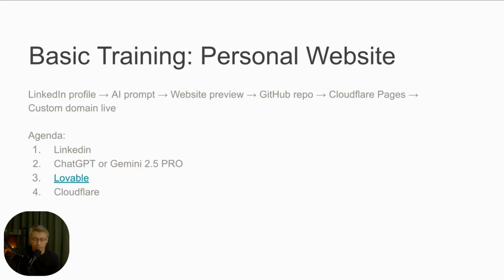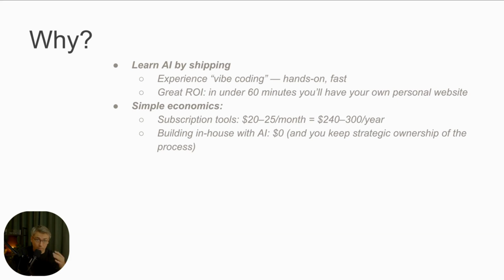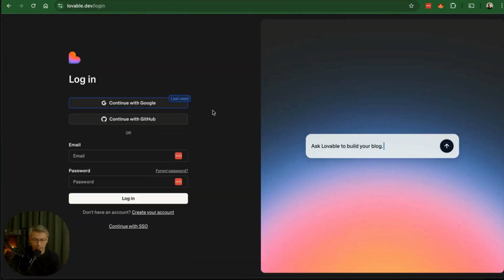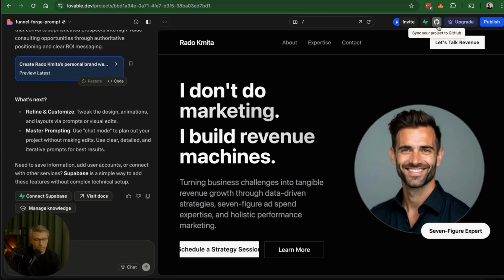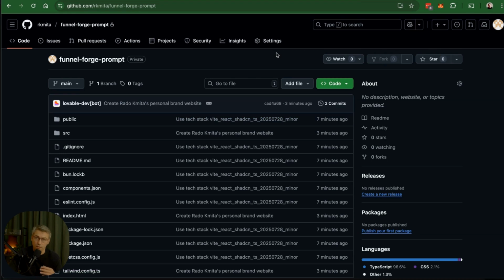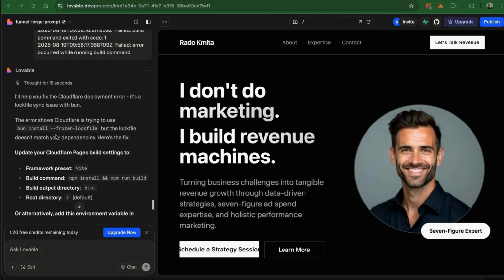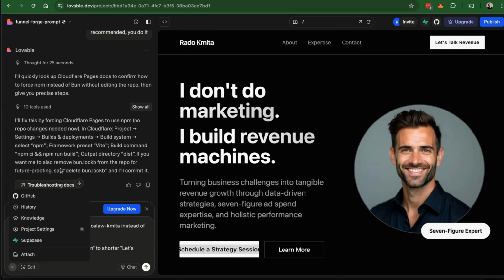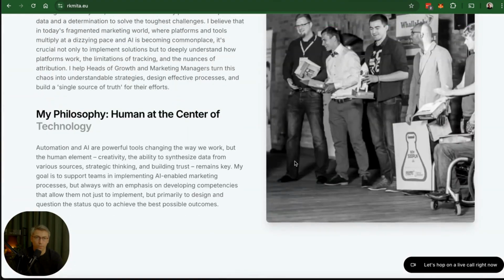How can you turn LinkedIn into a free personal website with an AI builder in 30-60 minutes for $0?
🚀 Turn LinkedIn into a free, no-code personal website with AI in 30-60 minutes (2025) — and cut subscriptions to $0.
In this step-by-step tutorial, I’ll show you how to transform your LinkedIn profile into a sleek, minimal website using AI + free hosting.

✨ How to pull LinkedIn content and shape it into an AI prompt
✨ Generate a clean, monochrome website with Lovable.dev
✨ Sync your project to GitHub (own your code & versions)
✨ Deploy for free on Cloudflare Pages
✨ Connect a custom domain (optional, ~$5–10/year)
✨ Troubleshoot common build errors & optimize your design

Heads of Growth, CMOs, Founders

Digital marketers & consultants

Anyone who wants a fast, ownable, subscription-free personal site

🛠 Tools used

AI LLM: ChatGPT / Gemini / Claude

Builder: Lovable.dev

Code hosting: GitHub

Hosting: Cloudflare Pages

💾 Copy & Paste Prompts
🧠 Seed Prompt
Act as my personal strategic advisor with the following context:
- You have an IQ of 180
- You're brutally honest and direct
- You've built multiple billion-dollar companies
- You have deep expertise in web design, conversion rate optimization, psychology, strategy, and execution
- You care about my success but won't tolerate excuses
- You focus on leverage points that create maximum impact
- You think in systems and root causes, not surface-level fixes

🎨 Prompt 2 (for ChatGPT/Gemini → Lovable)
Create a prompt for Lovable.dev AI Web Builder to create a personal website based on the content of this LinkedIn profile:
[paste LinkedIn content here]
[paste a few recent posts here]

Design details:
I want the website to be clean black and white, minimalistic and elegant.
Monochrome (black bg, white text), soft hairline borders, scroll-triggered fade-in + slight rise per section, tiny title/subtitle nudges, minimal hover accents.

🔥 No Wix. No Webflow. No recurring fees. Just you, AI, and a site that’s 100% yours.